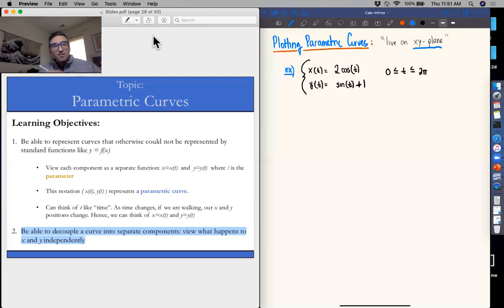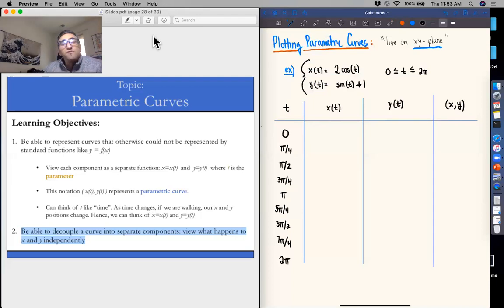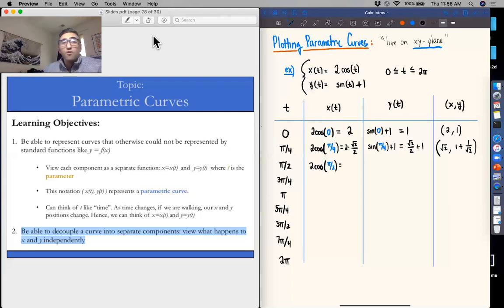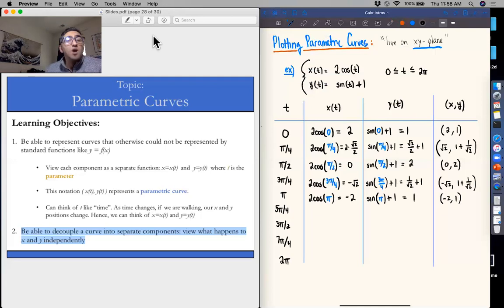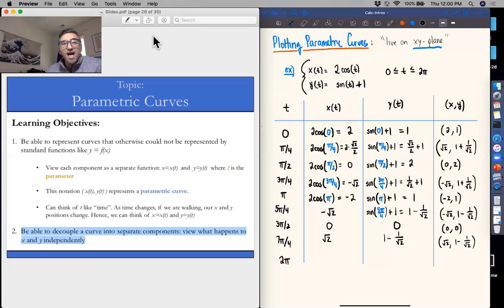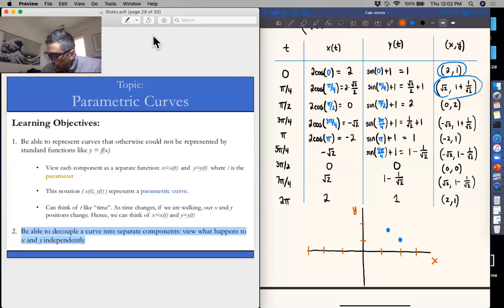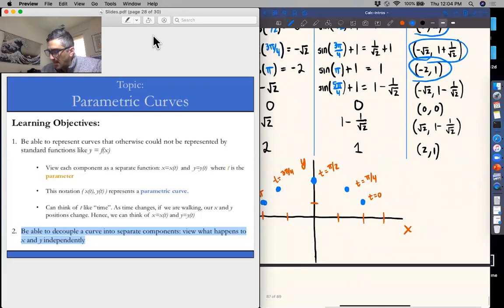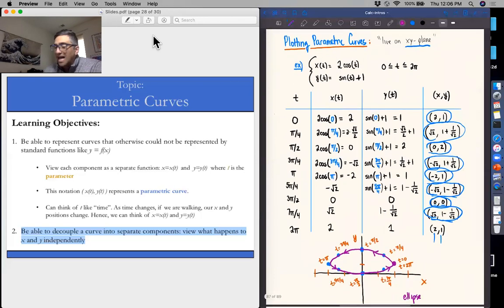Pre-Class Video: Parametric Curves (3/3)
"Plotting parametric curves point by point"

Learning Objectives:

1. Be able to represent curves that otherwise could not be represented by standard functions like y = f(x)
           • View each component as a separate function: x=x(t) and y=y(t) where t is the parameter
          • This notation ( x(t), y(t) ) represents a parametric curve.
          • Can think of t like “time”. As time changes, if we are walking, our 'x' and  'y' positions change. Hence, we can think of x=x(t) and y=y(t)

2. Be able to decouple a curve into separate components: view what happens to 'x' and 'y' independently